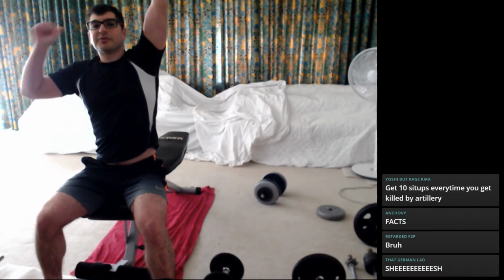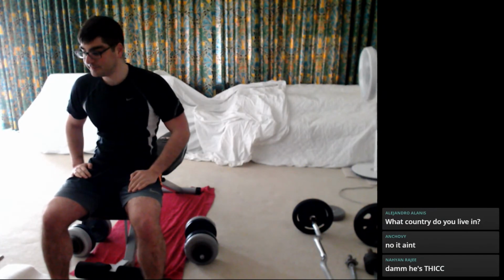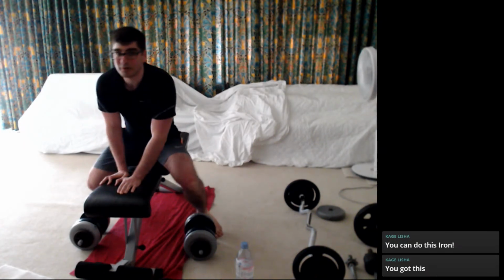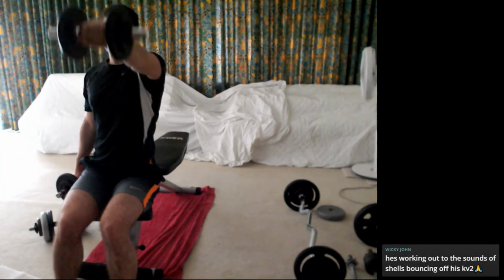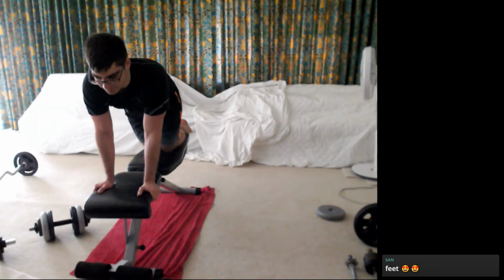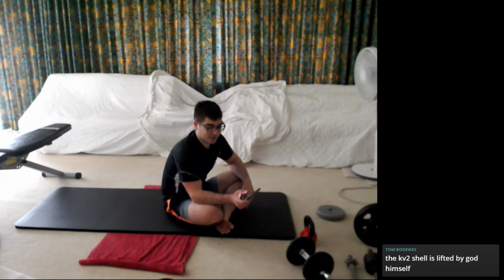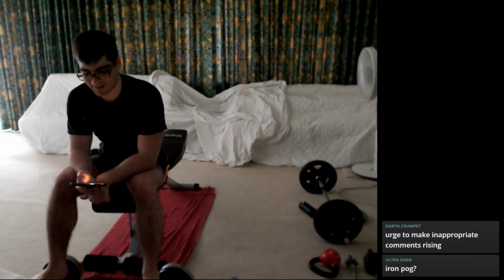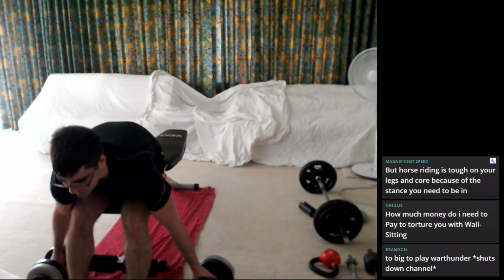Work out Stream